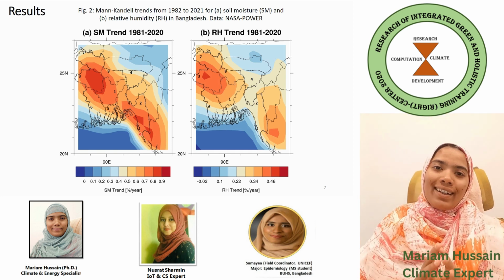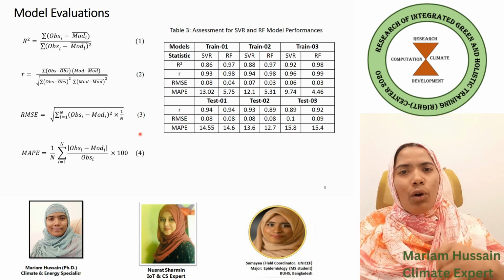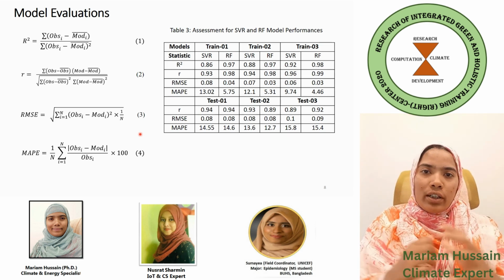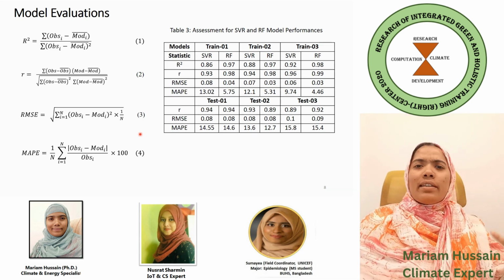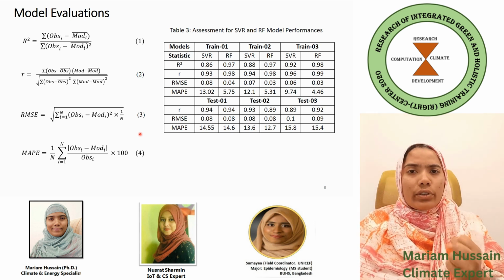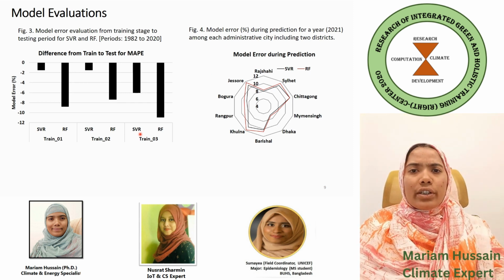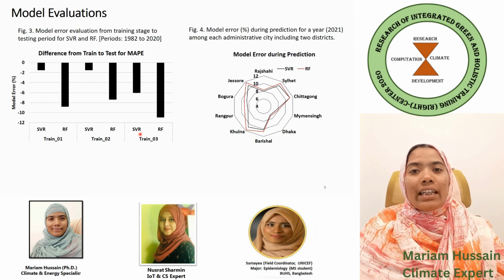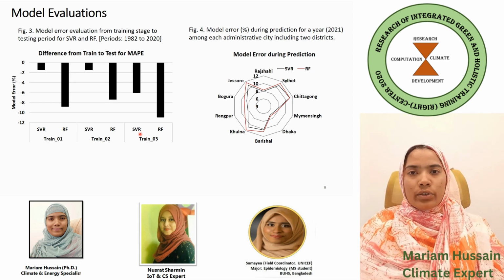Soil Moisture Prediction in Machine Learning Models || RIGHT-Center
Abstract: Water cycles, climate-related hazards, and agroirrigation are strongly controlled by soil moisture (SM) content. For water resource management, prediction is a key to mitigate and regulate expected economic losses and property damages. This paper compares two supervised machine learning (ML) techniques: support vector regression (SVR) and random forest (RF) to predict SM. In RStudio, various meteorological variables: temperature, relative humidity, wind speed, and rainfall are trained to estimate SM. For eight divisions, SM and weather variables are obtained from the National Aeronautics and Space Administration (NASA) Prediction of Worldwide Energy Resources (POWER). The experiments include daily observations for 39 (1982 to 2020) to develop SVR and RF models. To estimate SM from the predictive model, datasets from diverse regions: Rajshahi, Mymensingh, Chittagong, and Sylhet are utilized in training (60%) and Rangpur, Barisal, Khulna, and Dhaka are segregated for validation (40%) resulting in accuracy of 88 to 95.8%. This model further is applied to forecast daily SM for each city including two districts (Bogra and Jessore) and found slightly higher model performance for SVR (90.7%) than RF (90.1%) on average (Year: 2021). For agricultural, industrial and urban water supplies as well as drought, landslides, and river erosions can be mitigated by an accurate estimation of soil moisture. The investigations encourage for providing SM budget to public with supervised ML techniques mostly among data-sparse regions.
Cite this work by:
M. Hussain, N. Sharmin and S. B. Shafiul, "Estimation of Soil Moisture with Meteorological Variables in Supervised Machine Learning Models," 2023 International Conference on Electrical, Computer and Communication Engineering (ECCE), Chittagong, Bangladesh, 2023, pp. 1-6, doi: 10.1109/ECCE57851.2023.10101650.